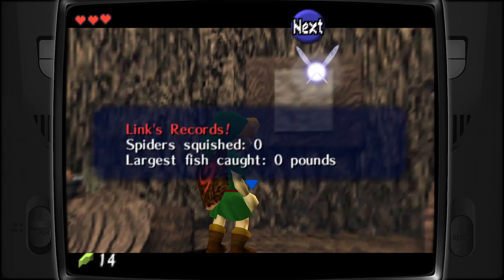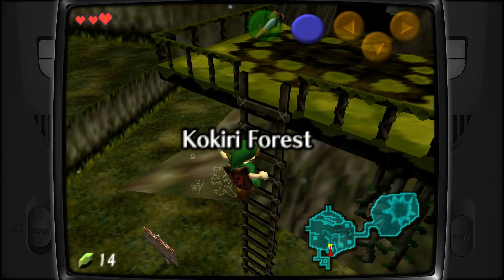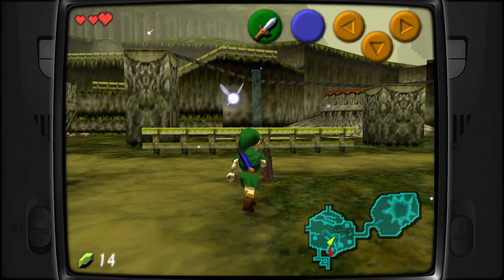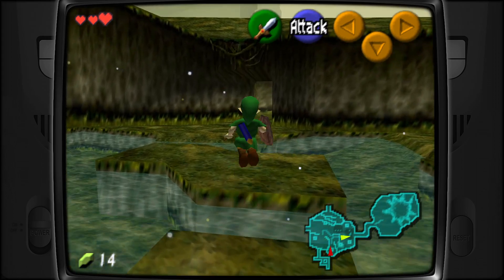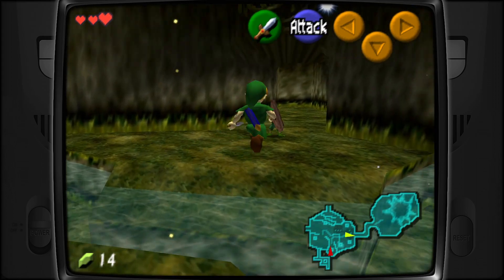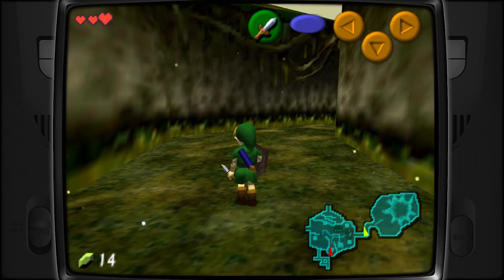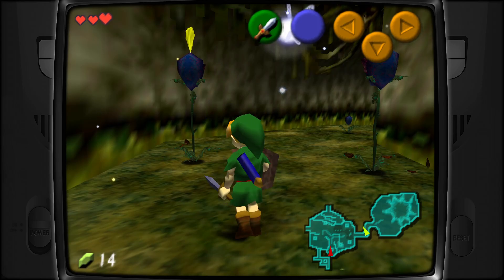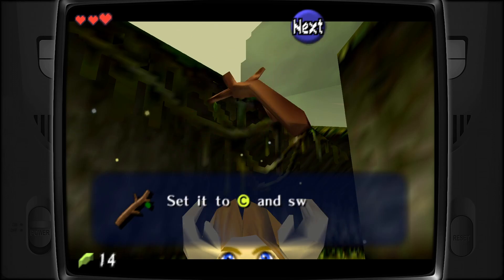ZELDA OCARINA OF TIME - How to find the DEKU STICK and pass the GUARDIAN OF THE DEKU TREE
Description: "Embark on a heroic quest in Zelda Ocarina of Time with my guide to finding the Deku Stick and overcoming the Guardian of the Deku Tree! 🌳⚔️ Join me as we navigate the labyrinthine depths of the Deku Tree dungeon, uncovering secrets and mastering challenges along the way. Learn the location of the Deku Stick and discover the best strategies for defeating the Guardian, from combat tactics to environmental puzzles. With courage and cunning, we'll overcome every obstacle in our path and emerge victorious! Are you ready to embark on this epic adventure? Let's journey into the heart of the Deku Tree and claim our destiny as heroes! 🛡️🎮 ZeldaOcarinaOfTime DekuStick DekuTreeGuardian HeroicAdventure" 📝🔥